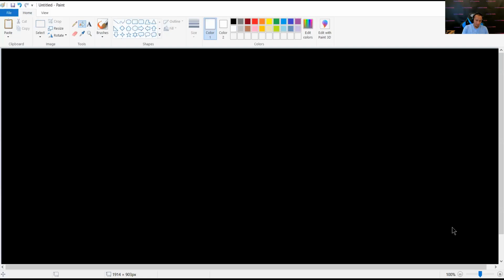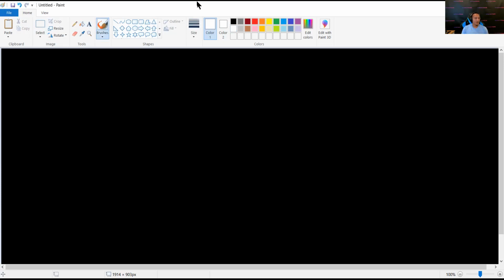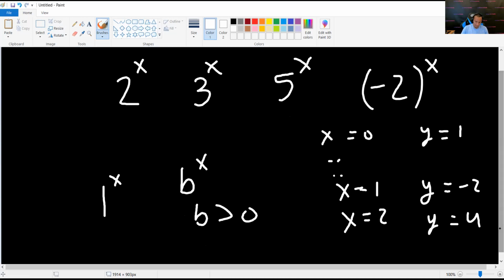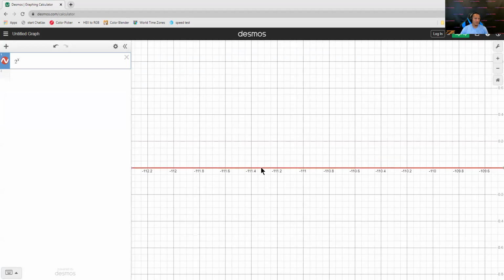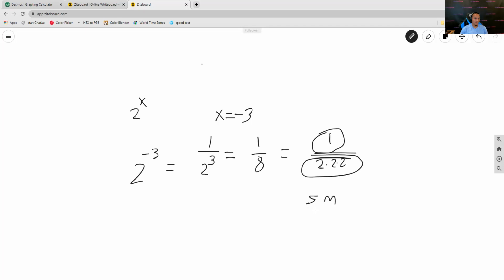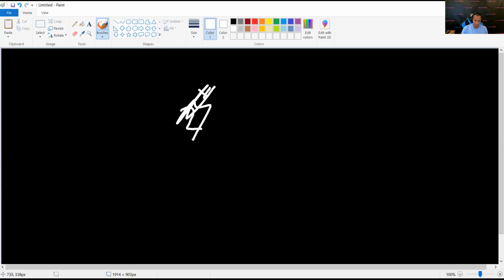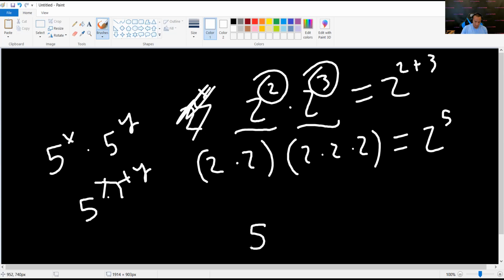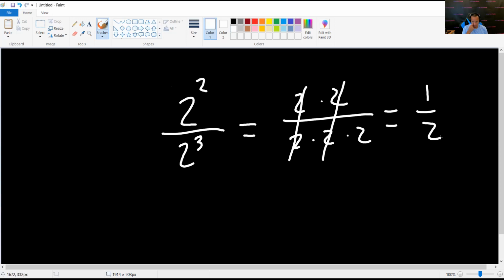Exponential Functions || CRASH COURSE || Algebra 2/Pre-Calculus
Characterized by slow beginnings, exponential functions can blow up in just a short span of time!

Send me a link to one of your Lichess rapid games and I will analyze it FOR FREE. Send me three games and I will send you a 10-minute analysis depicting your common patterns and how you can improve for ONLY $10!